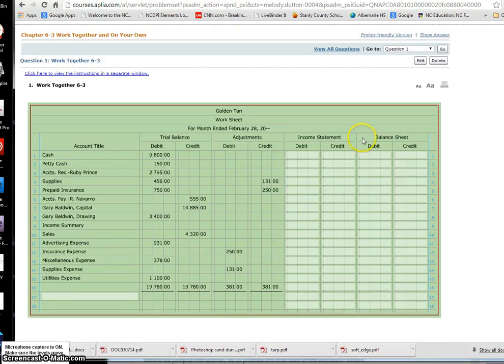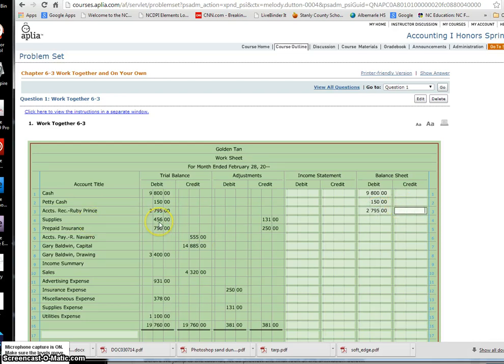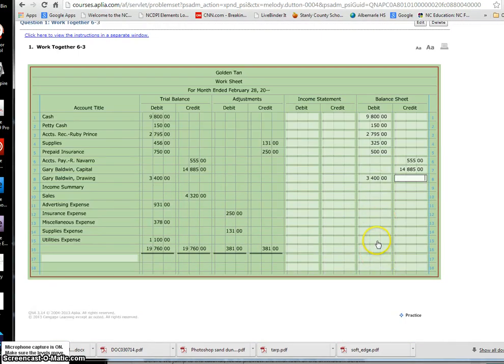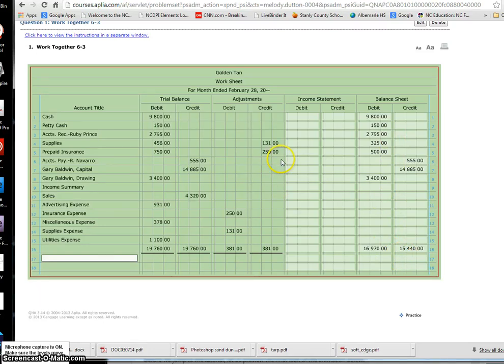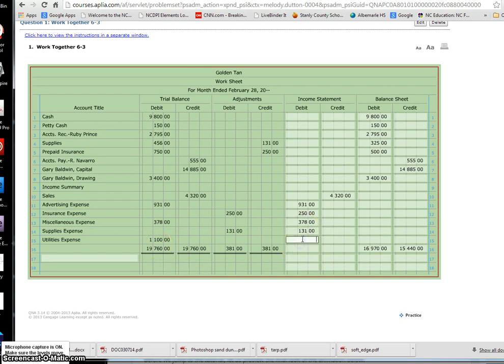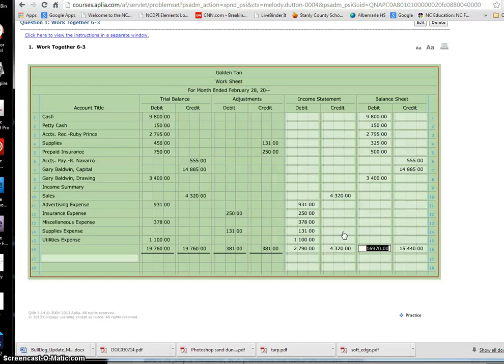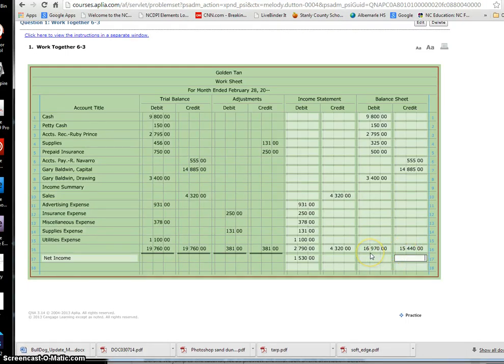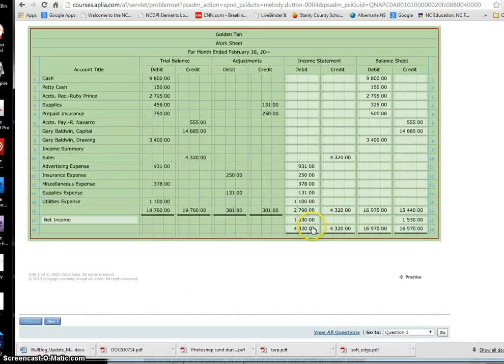Work Together 6 3